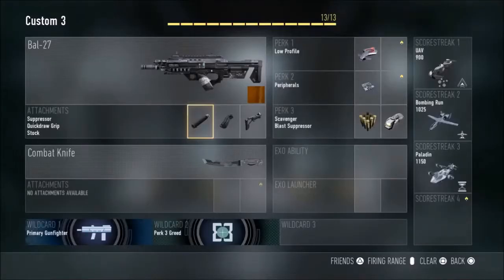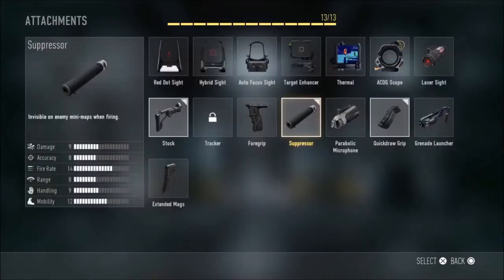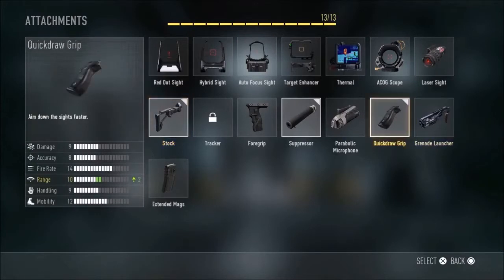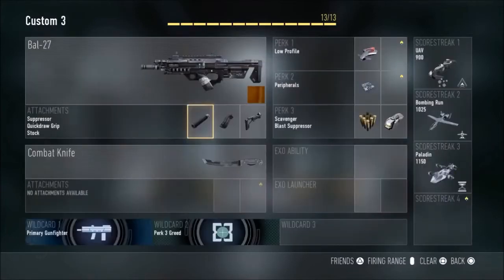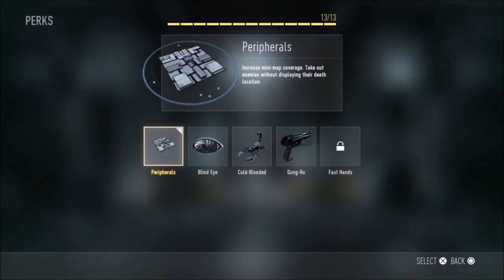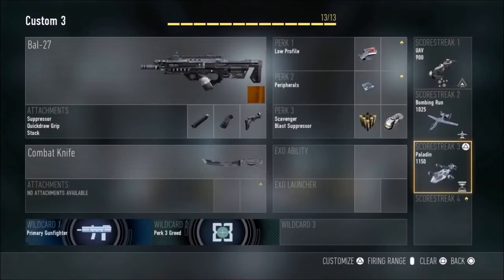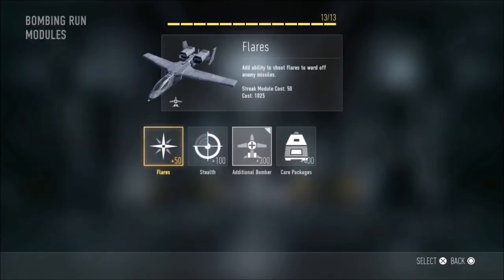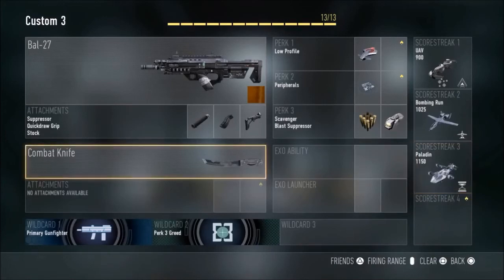Bal 27 - Class Setup Tutorial by S18 member OllieSaYers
Class setup BAL-27  Attachments Supressor, Quickdraw Stock
Perk1 Low Profile  Perk2 Peripherals Perk3 Scavanger, Blast Supressor

Wildcard1 - Primary Gunfighter Wildcard 2 Perk 3 Greed
Scorestreaks UAV, Bombing Run,Paladin